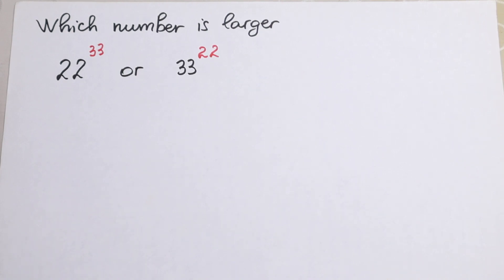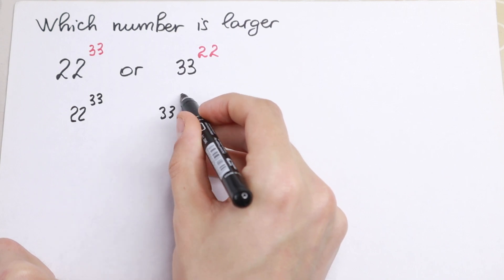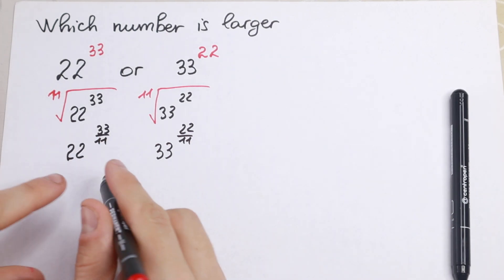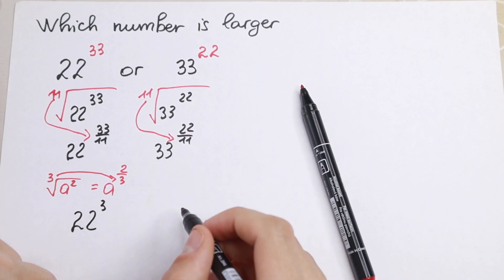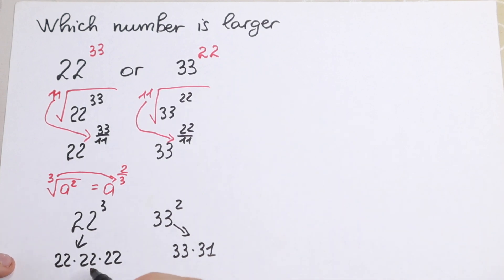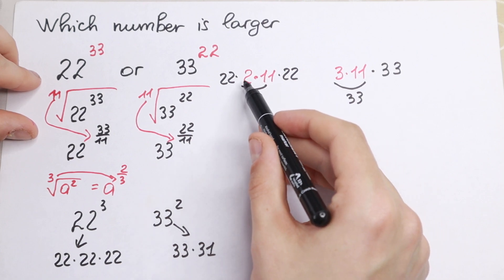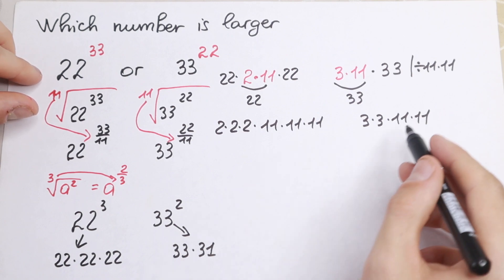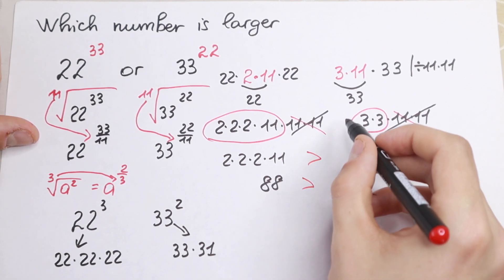Math Olympiad Question | Which Is Larger? | You Should Learn This Trick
Hello. In this video, we'll be discussing an IT interview question that you should definitely be able to answer. This question is about algebra and will help you demonstrate that you have a good understanding of the subject. If you're interested in a career in information technology, then you need to be aware of algebra. This question is a good way to show that you have a good understanding of the subject. So make sure you watch this video and learn the answer to this question!
     In this video, i am going to show you a great Algebra question that you can use to practice your math skills. This question is sure to challenge your algebra knowledge, so make sure you practice this trick today! With practice, you'll be able to tackle any algebra problem with ease!